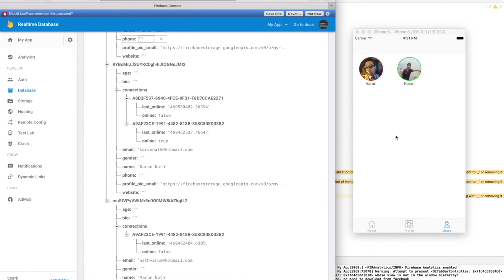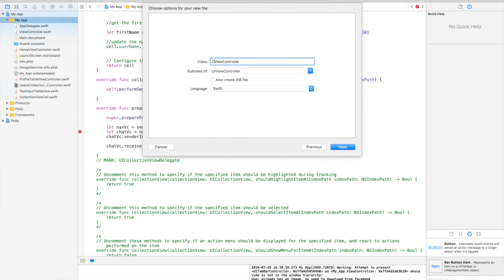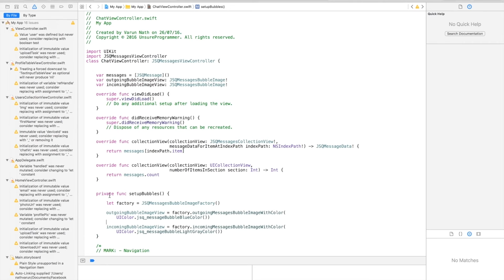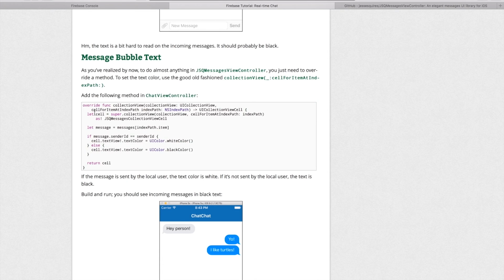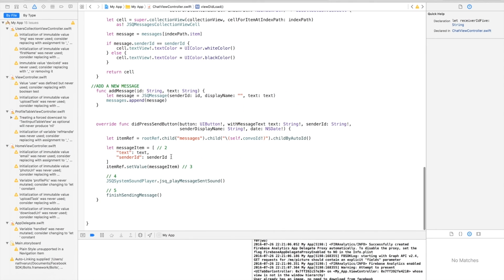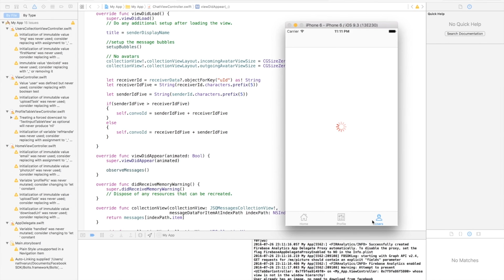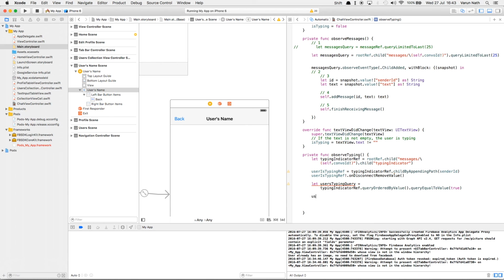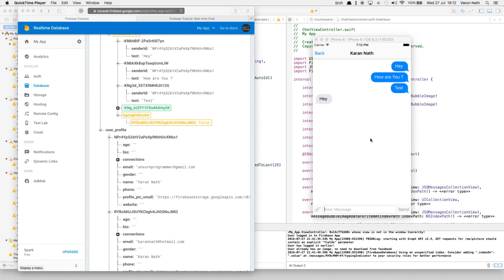Part 6.2 - Firebase Realtime Chat (IOS Swift) - Enable Private Chat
In  this 2nd part of Part 6 we enable Enable Private chats in our Application.